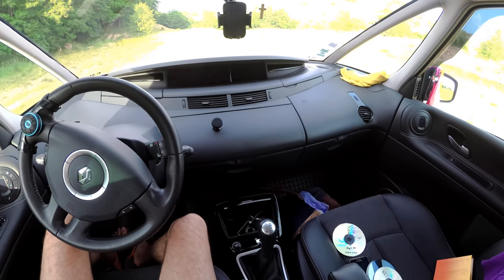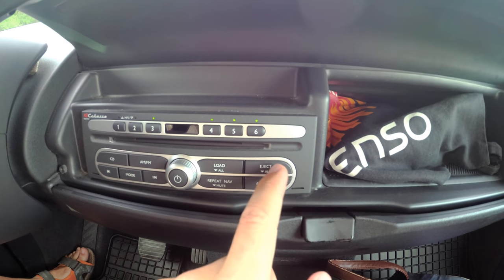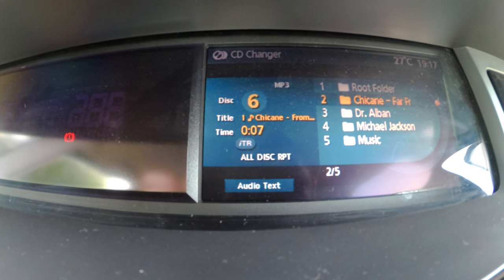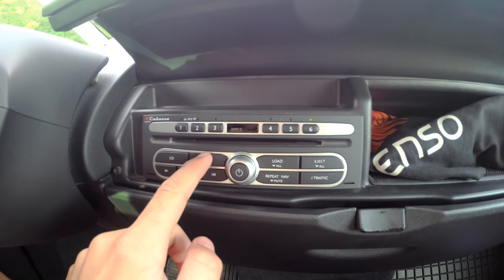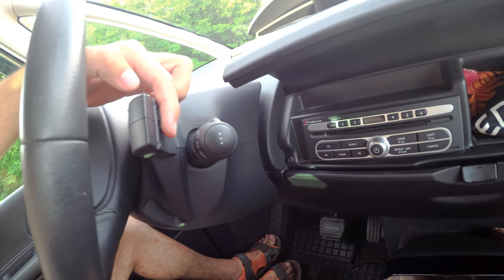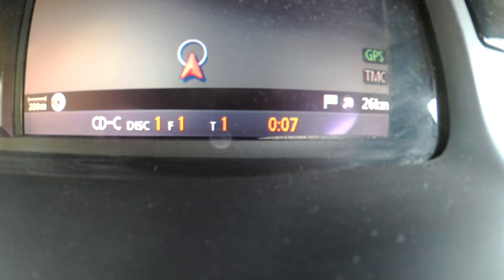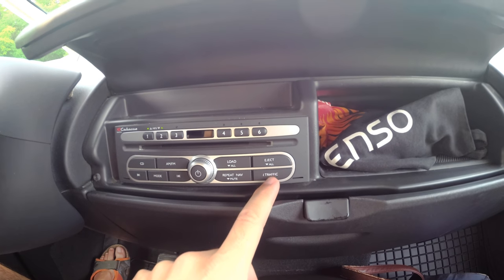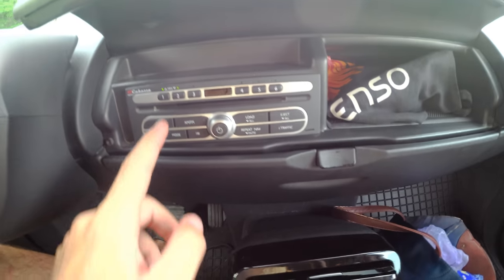Renault Espace IV - Radio/CD/MP3 (Cabasse)